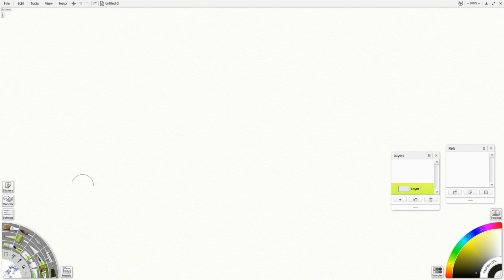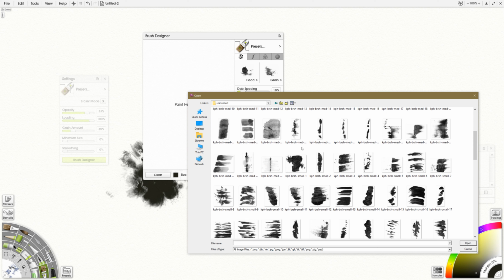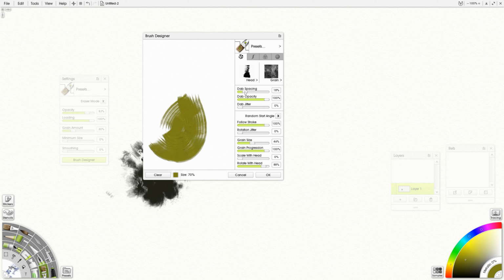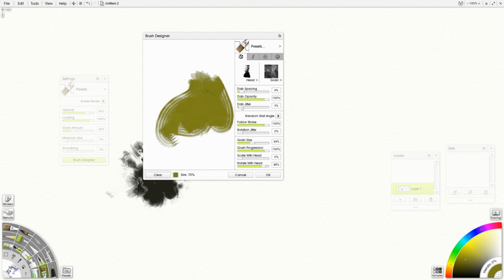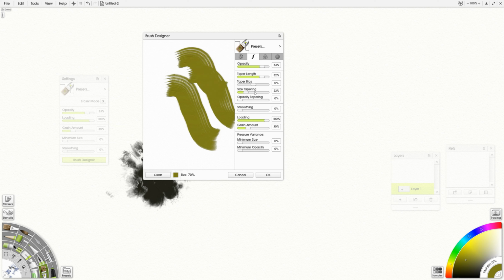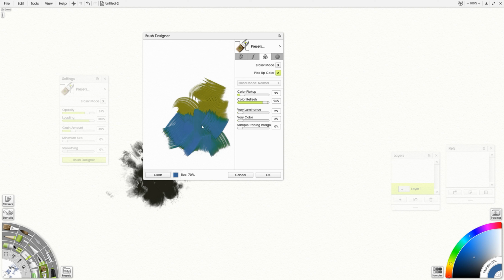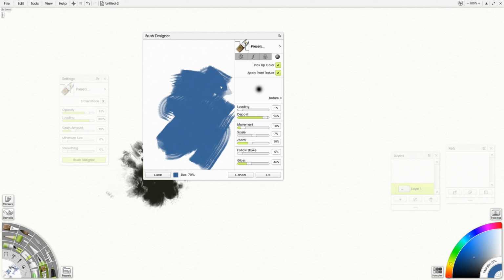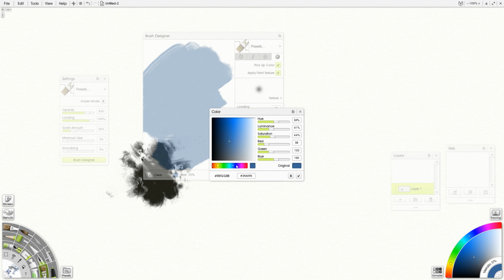ArtRage Custom Brush Tutorial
This video is from issue 212 of ImagineFX.